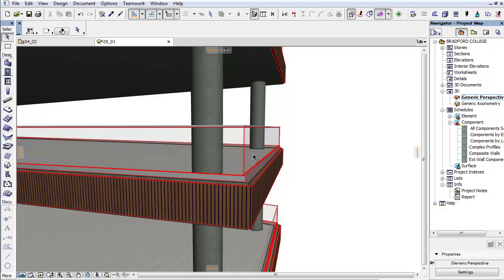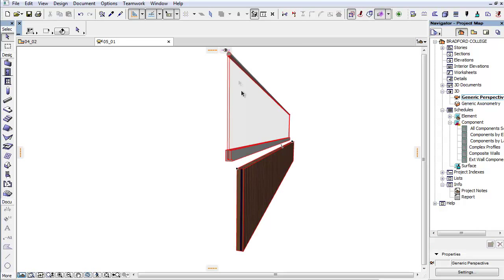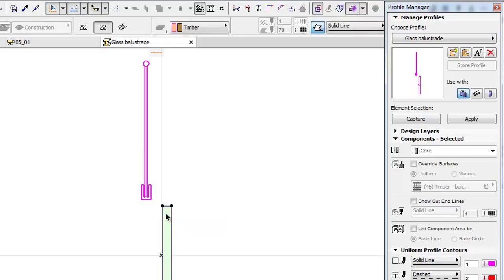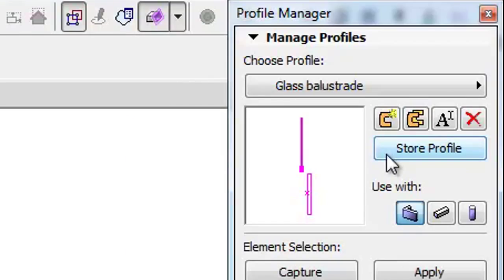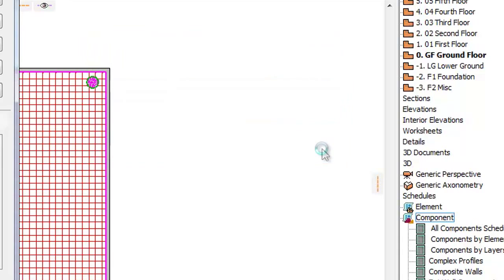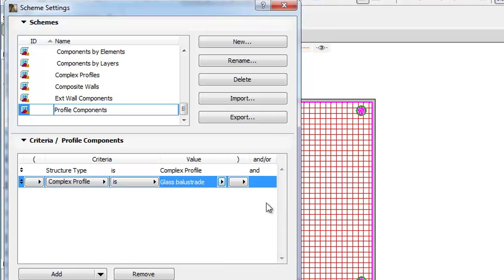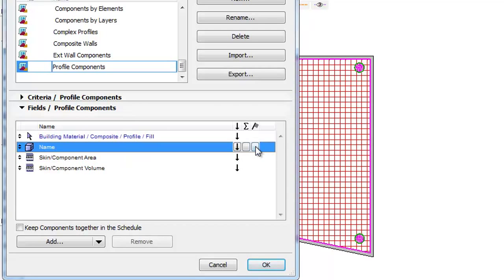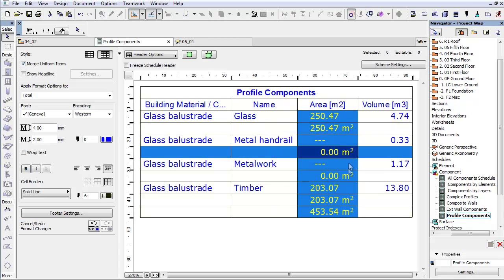Archicad 19 Scheduling 05